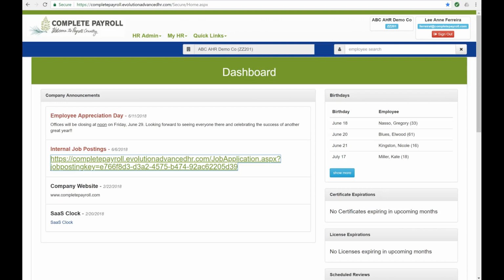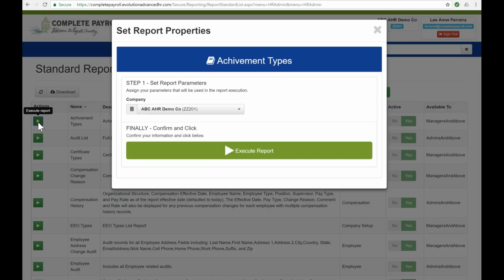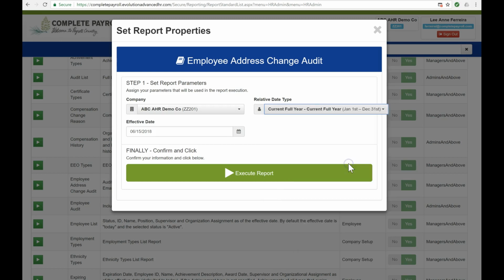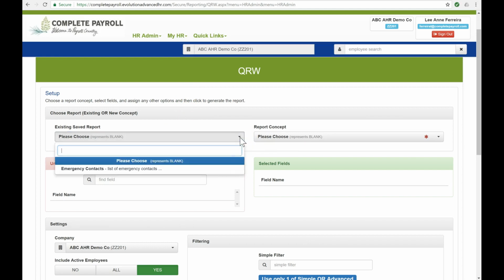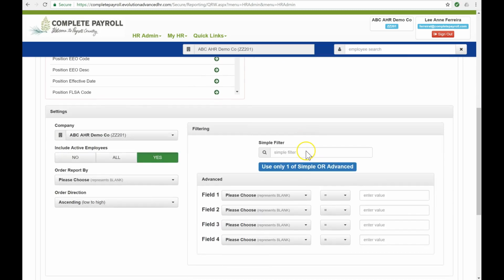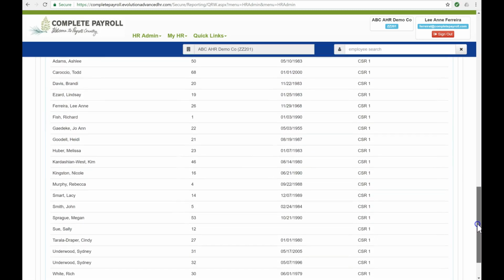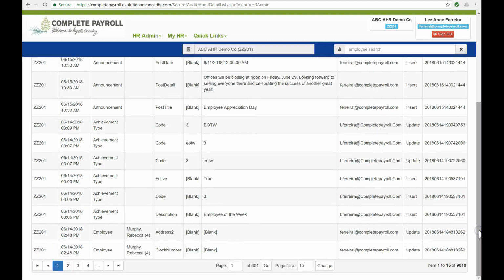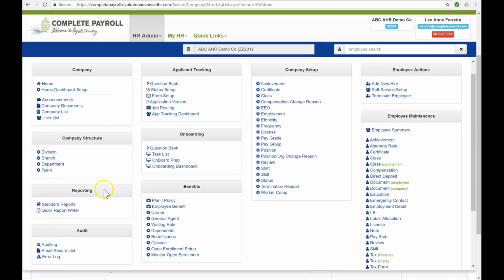AHR Reporting and Audit